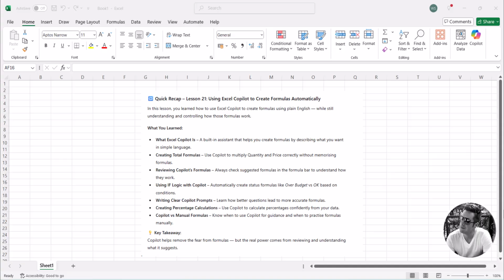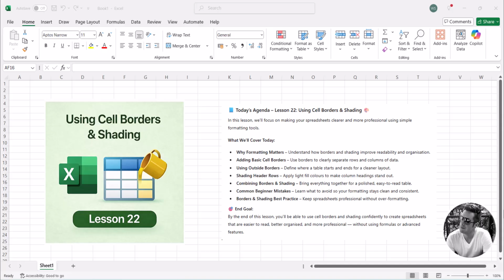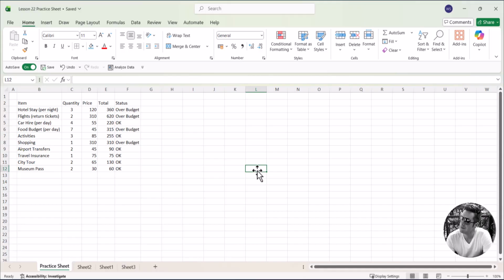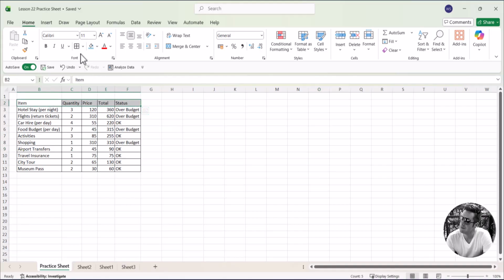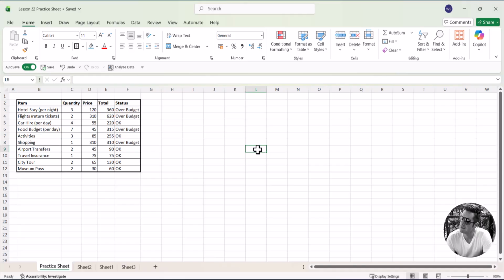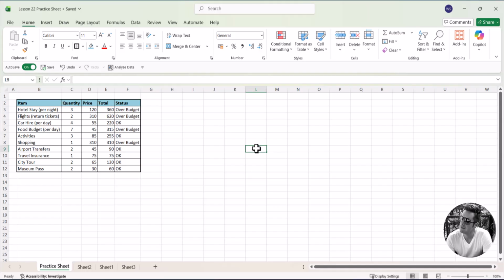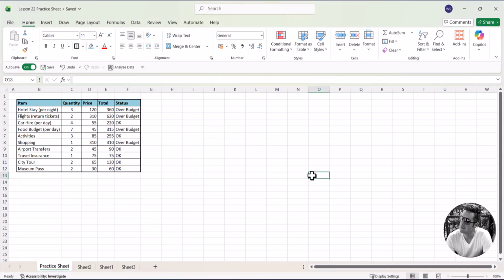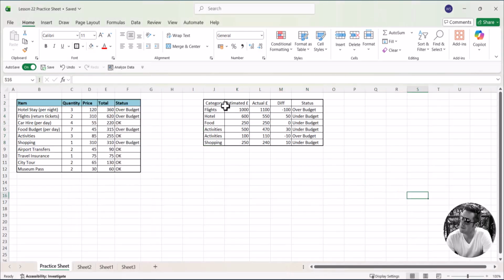📘 Lesson 22: Using Cell Borders & Shading | Excel for Beginners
In this lesson, you’ll learn how to use cell borders and shading to make your Excel spreadsheets clearer, better organised and more professional without changing a single formula.

If your spreadsheet already works but feels hard to read or messy, this lesson will show you how simple formatting can make a big difference.

We keep everything beginner-friendly and practical, focusing only on visual improvements that help guide the eye and make data easier to understand.

✅ In this video, you’ll learn how to:
• Add basic cell borders to separate data
• Use outside borders to clearly define tables
• Shade header rows for better readability
• Keep formatting clean and consistent
• Avoid common beginner formatting mistakes

No formulas. No advanced features. Just simple formatting that improves how your spreadsheet looks and feels.

Good formatting makes spreadsheets easier to scan, easier to understand, and easier to share with others whether it’s for work, study or personal use.

🎯 Challenge
Take an old spreadsheet, add borders to group the data and lightly shade the header row.

You’ll be surprised how much cleaner and more professional it looks.

If you’re new here, First Steps in Excel is a beginner-focused series designed to help you build confidence with Excel, one practical lesson at a time.